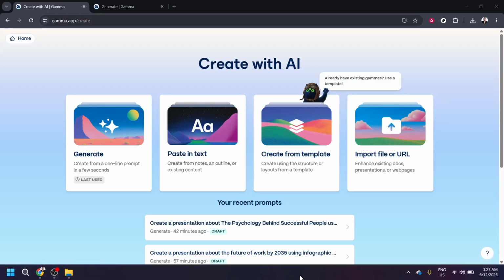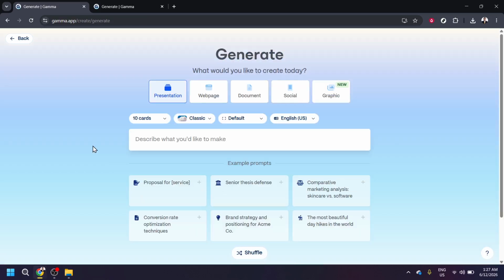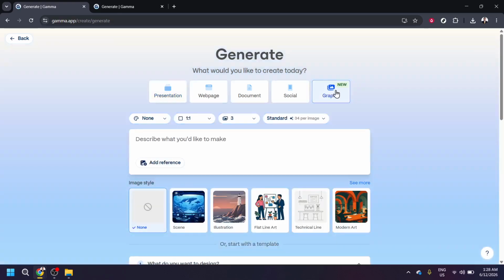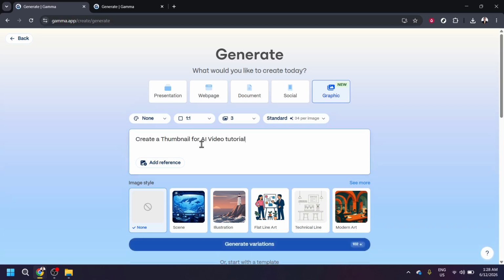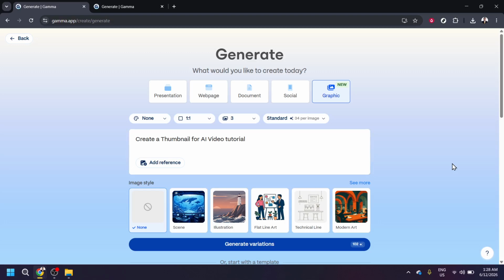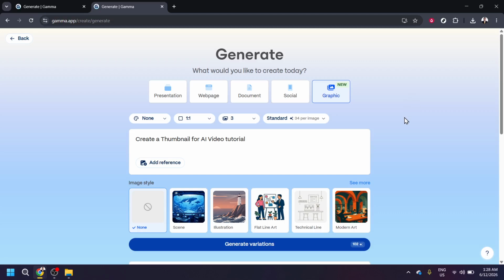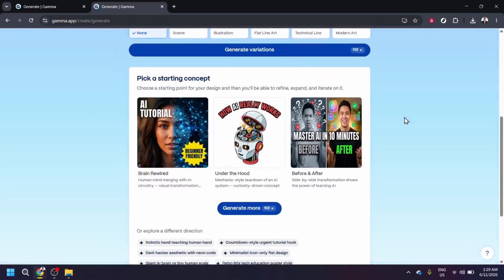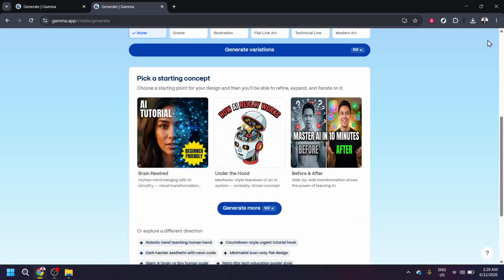How to Create Thumbnail in Gamma AI (Tested)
In this video, we discuss how to create thumbnail in Gamma AI without any design skills. You'll learn to craft the perfect prompt and generate stunning custom thumbnails using Gamma AI's graphic mode. Whether you need a thumbnail for a tutorial or any video, this gamma ai thumbnail tutorial covers everything from writing a prompt to downloading the final PNG.

00:00 Introduction to Gamma AI Thumbnails
00:23 Overview of Video Steps
00:44 Gamma Creates from Ideas
00:59 Menu of Creation Options
01:27 Why Graphic Mode is Chosen
01:50 Example Prompt for AI Tutorial
02:25 Keeping Prompt to Few Sentences
02:55 Reviewing Thumbnail Options
03:26 Selecting the Best Thumbnail
03:43 Downloading the Chosen Thumbnail
04:00 Uploading Thumbnail to Platform